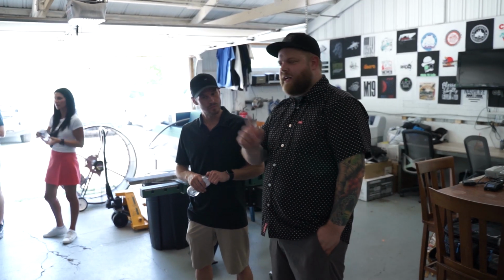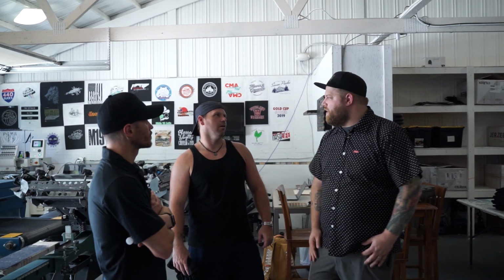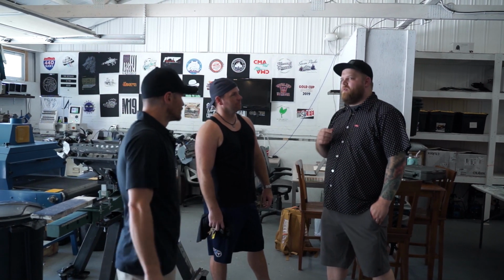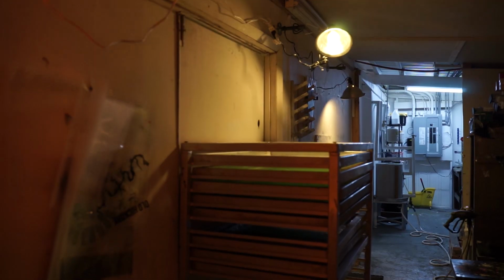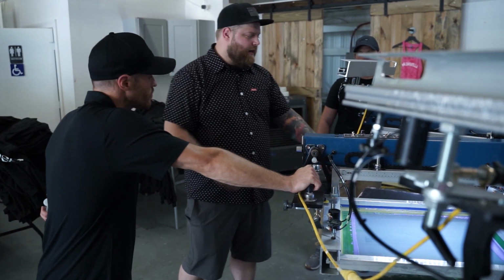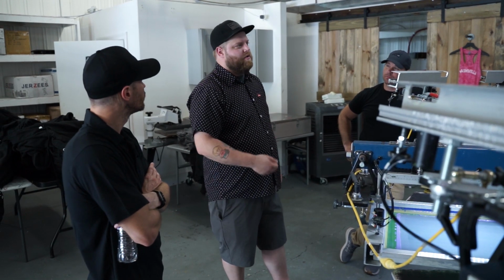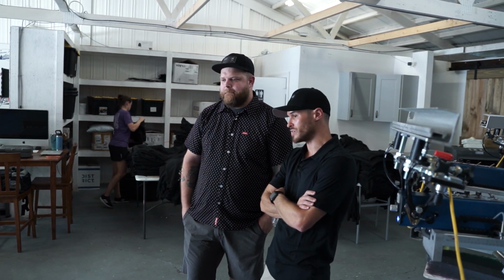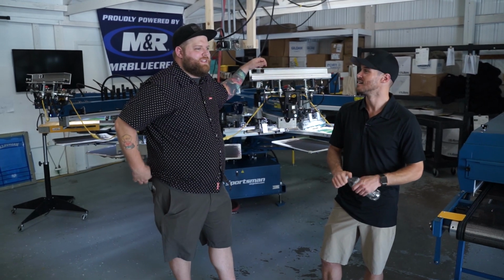Blue Crew Tour | EP 5 Rad Ink Apparel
Join Dylan and Tom at Rad Ink Apparel in Nashville, TN!  Learn about the story of Rad Ink, its owners Matt Baker and Nate Mahy, how they made it all work out and how they are dealing with expanding their operation!